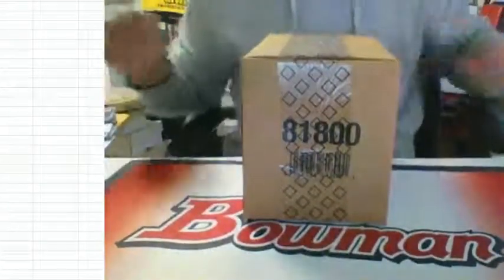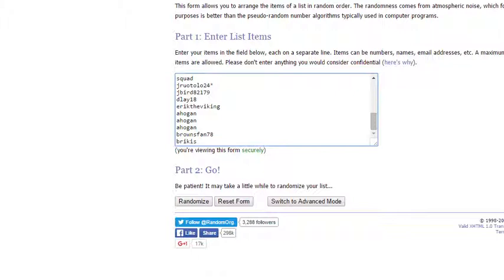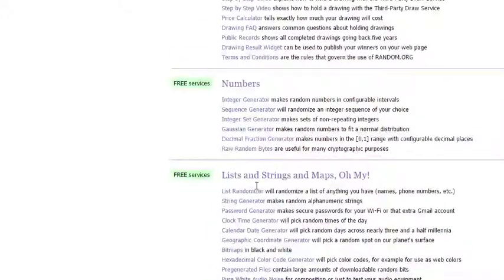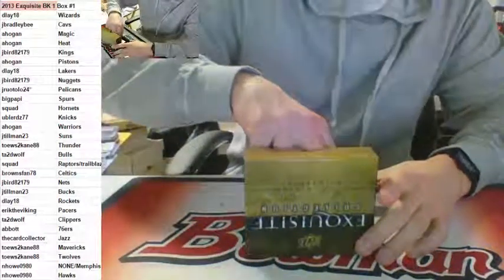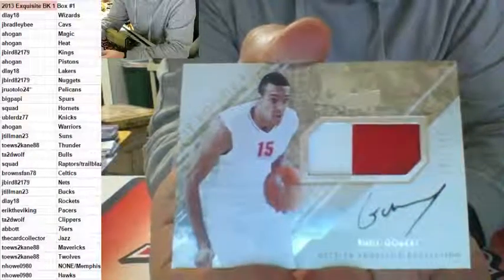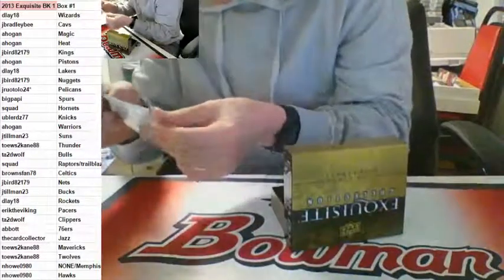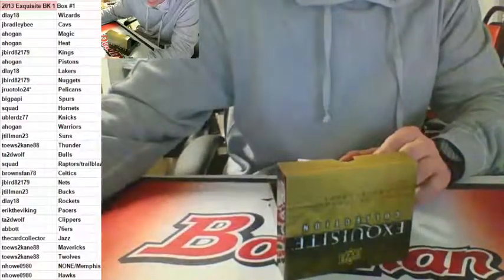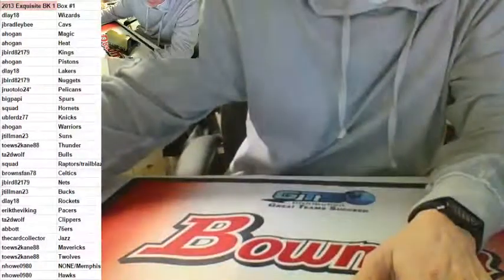2013-2014 Upper Deck Exquisite Basketball 1 Box Random Teams #1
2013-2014 Upper Deck Exquisite Basketball 1 Box Random Teams #1